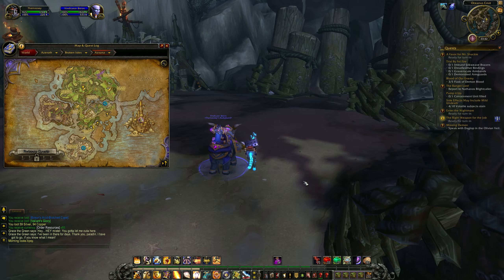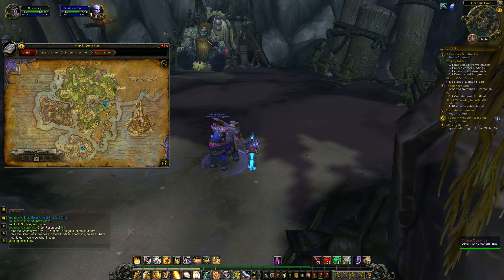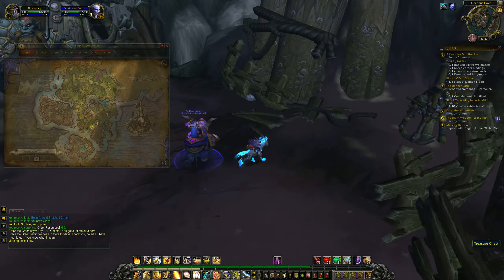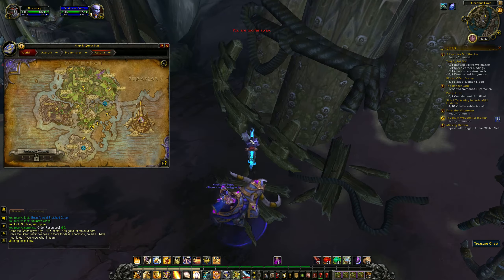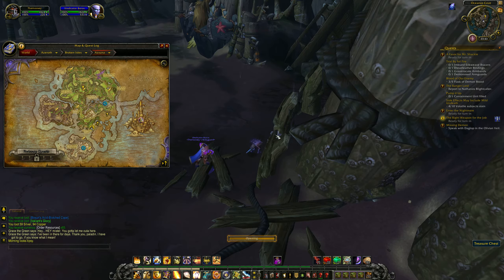CataQuests.com - Oceanus Cove (Treasure Chest) (Legion Beta)